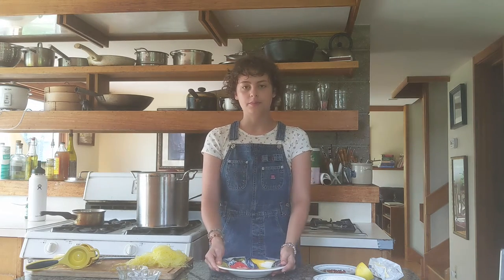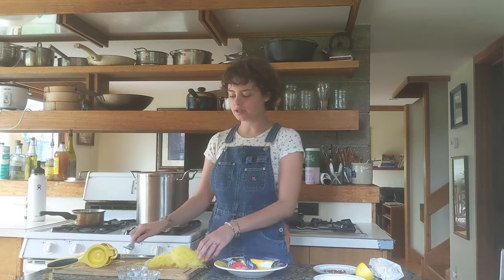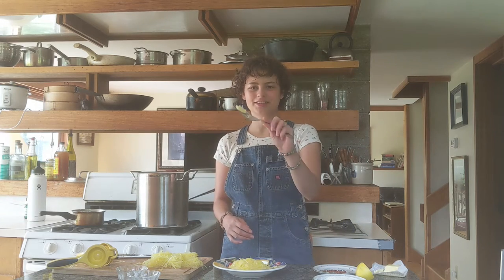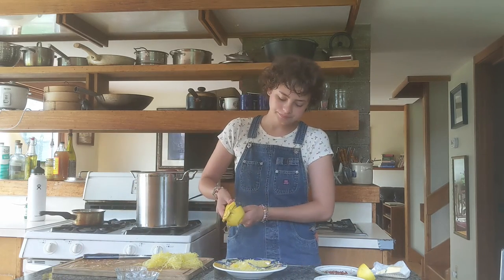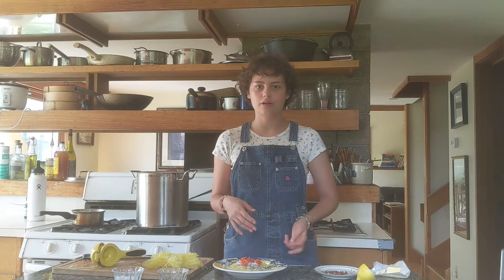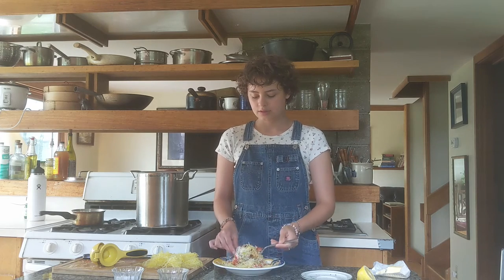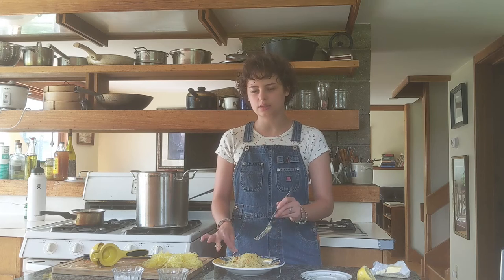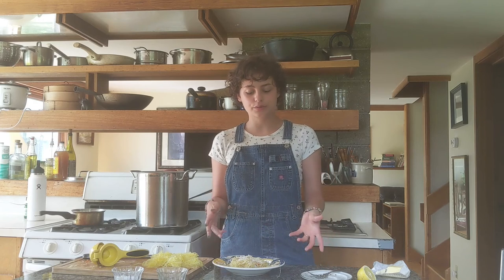Simple Spaghetti Squash Recipe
Simple Recipe for spaghetti squash that mixes it up instead of just using marinara sauce.
(Feeds for to five adults)
Ingredients:
Medium spaghetti squash
Butter (Two tablespoons)
Bacon (Three strips chopped)
Cherry tomatoes (Handful Chopped)
Salt & pepper (to taste)
Parmesan (half cup)
Note you should test and try the amount of each ingredient yourself to satisfy your own taste buds since everyone has different ones. Experiment & Enjoy!